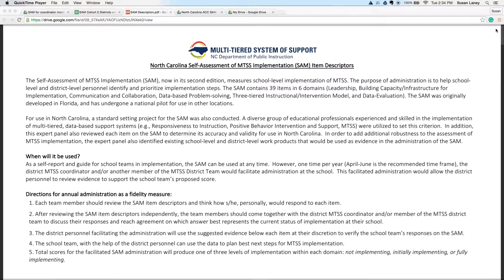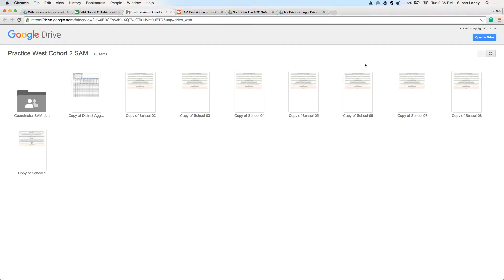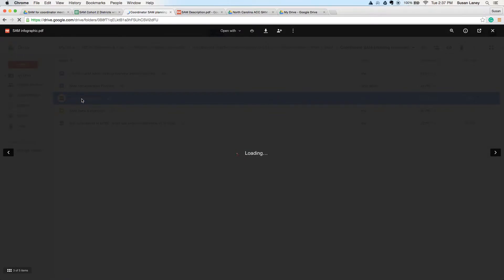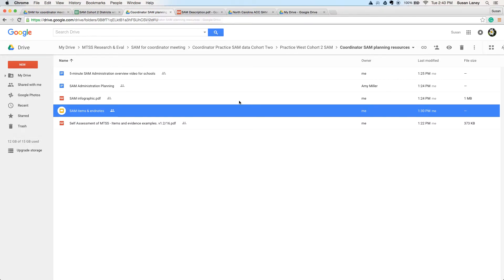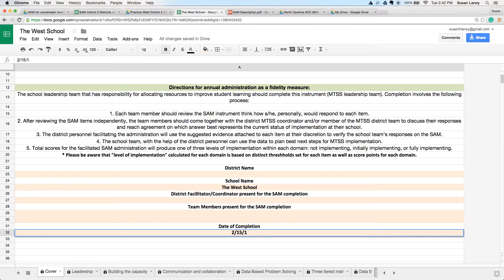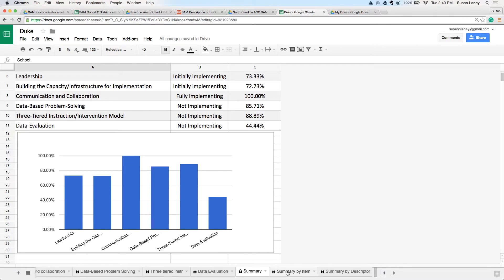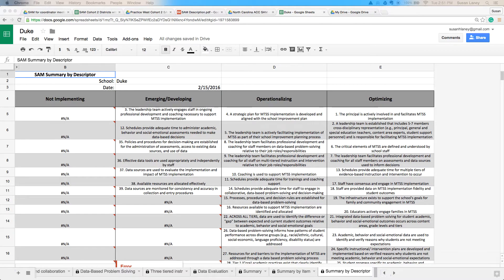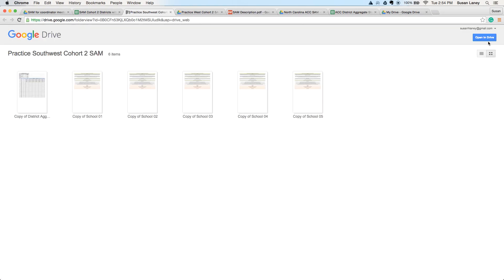SAM for cohort 2 coordinators